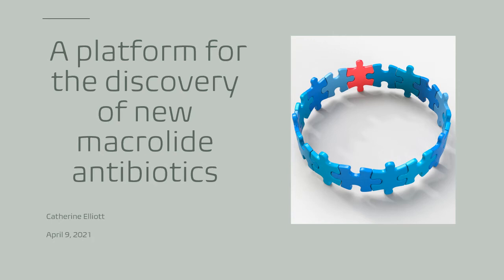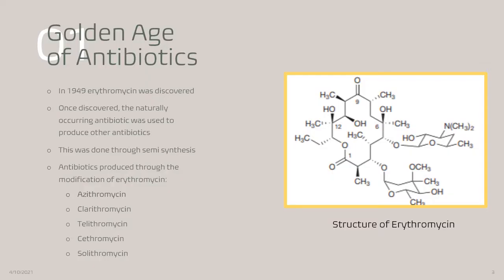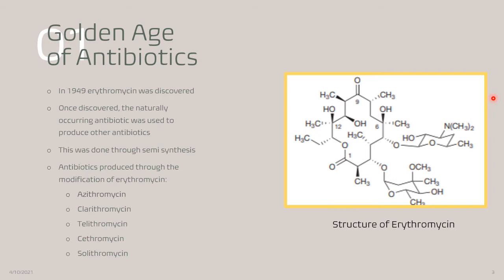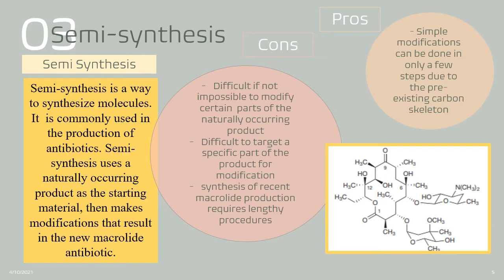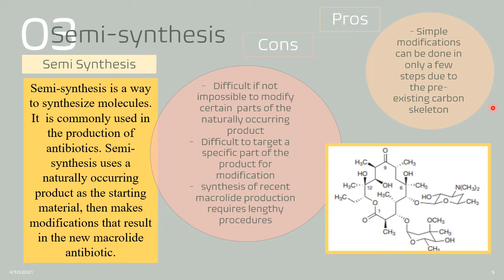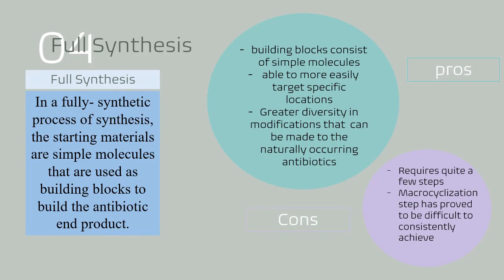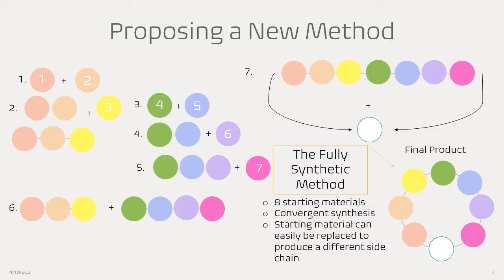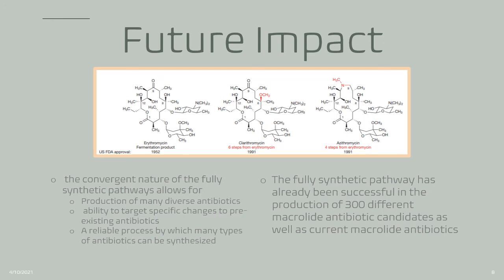The Production of Macrolide Antibiotics Using a Fully Synthetic Pathway